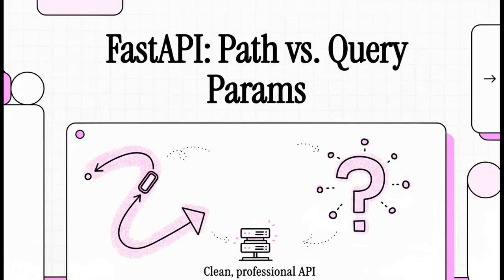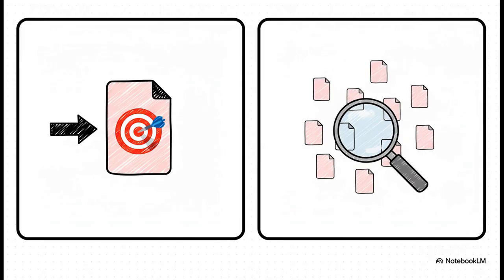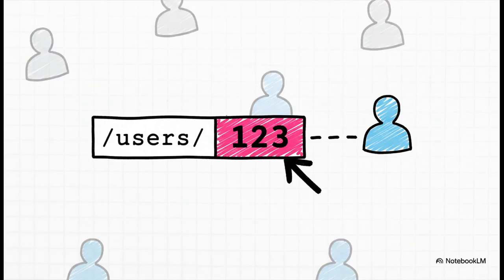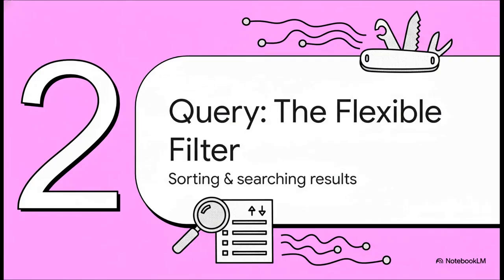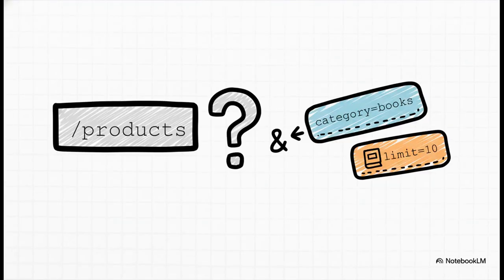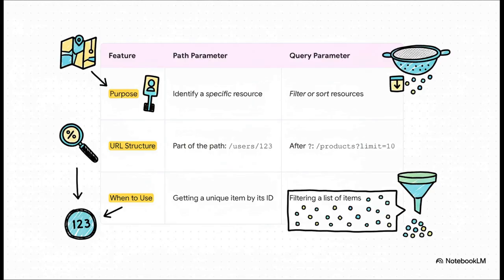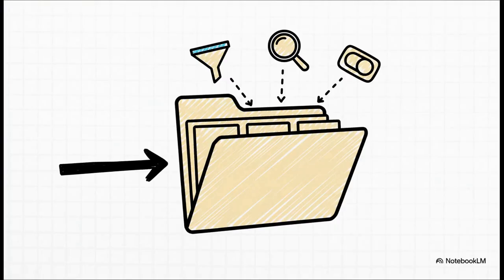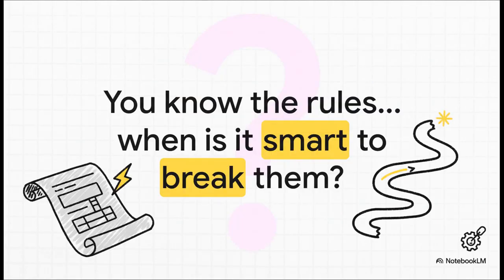Path Parameters vs Query Parameters in FastAPI | Simple Explanation + Examples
Learn the difference between Path Parameters and Query Parameters in FastAPI with clear examples and beginner-friendly explanations.
In this FastAPI tutorial, you’ll understand when to use path parameters, when to use query parameters, and how they are handled inside a real Python API.

🔍 What you’ll learn:

What are Path Parameters in FastAPI?
What are Query Parameters?
How to use both in real API endpoints
When to choose path vs query parameters
Complete Python code examples
Testing endpoints in the browser and Swagger UI

🚀 Whether you're a beginner or building your first web API, this video will help you write clean and well-structured FastAPI routes.

💬 Follow & Connect